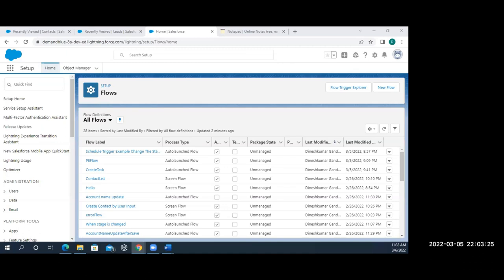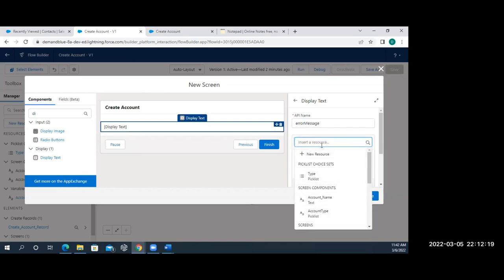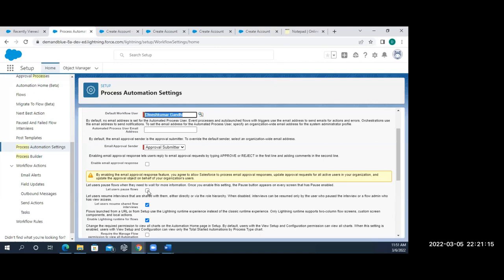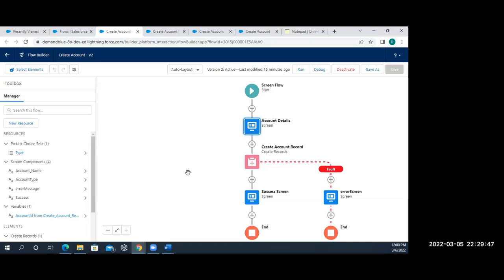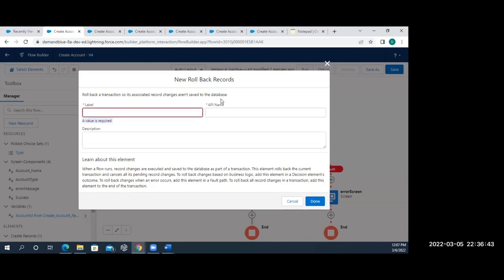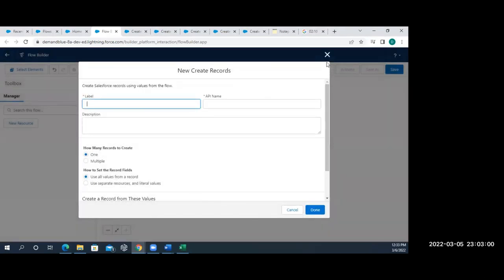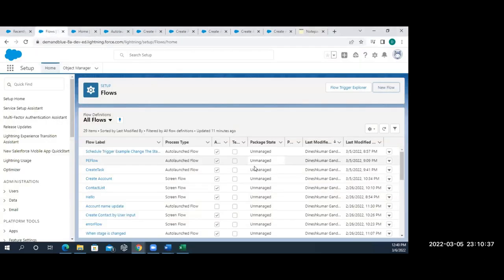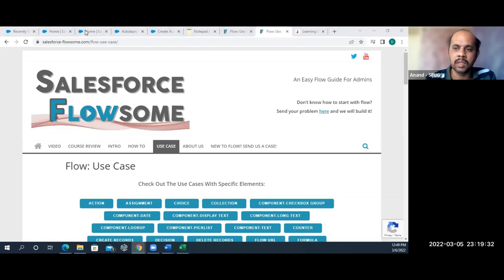Part-29 (Lightning Flow Part - 4)